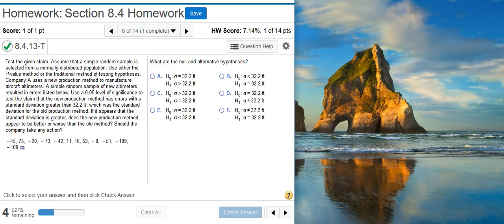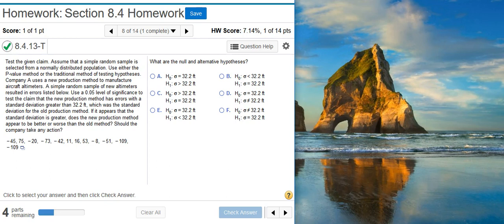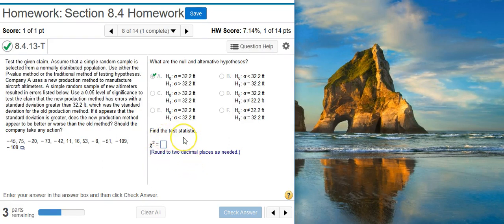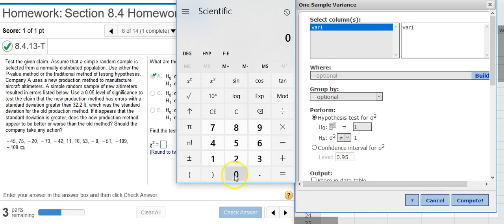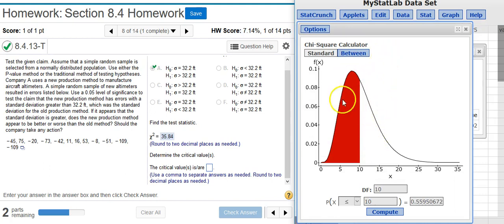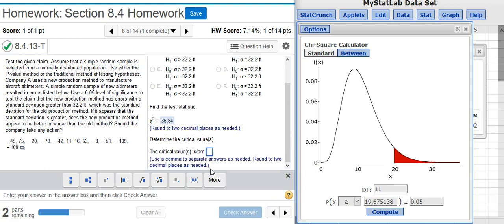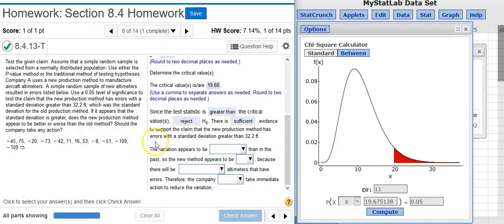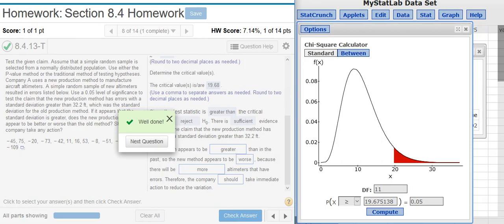Using StatCrunch to perform hypothesis testing on standard deviations of aircraft altimeters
In this video, Professor Curtis uses StatCrunch to demonstrate how to use StatCrunch to perform hypothesis testing on standard deviations of aircraft altimeters (MyStatLab ID# 8.4.13-T).